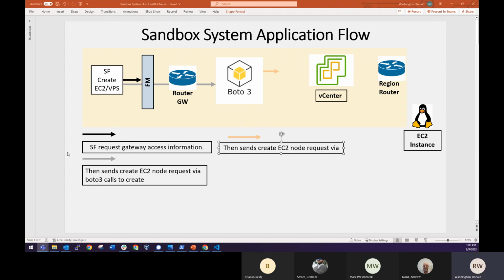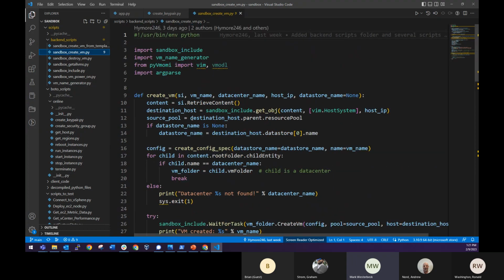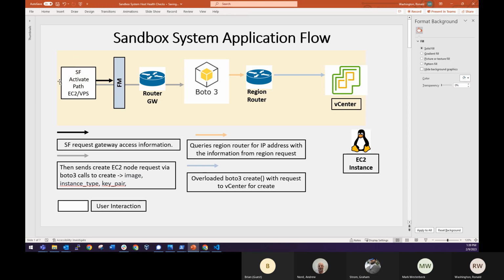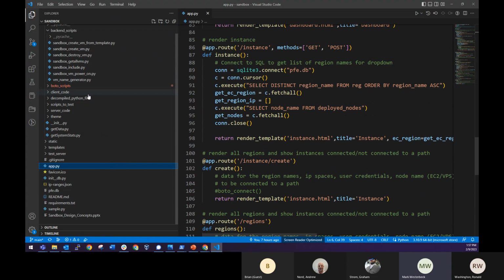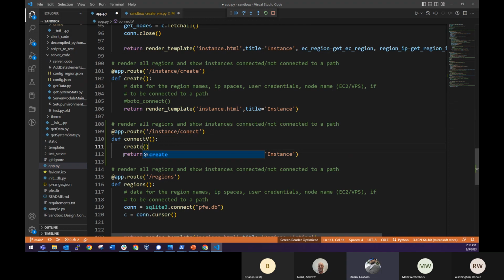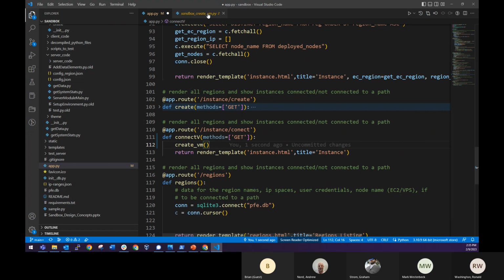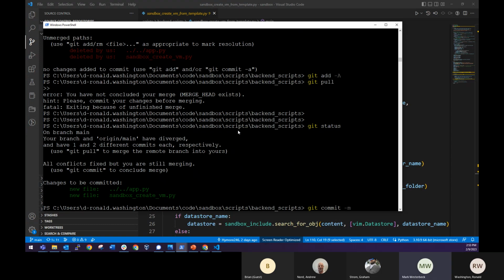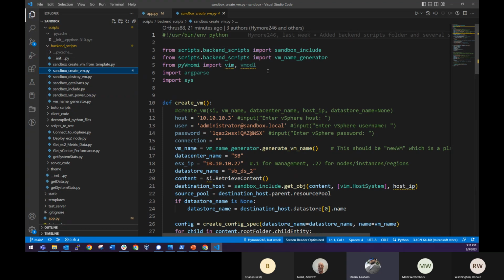Sandbox Project Initial Session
Web app coding initial session

0:45 - Intro to session topic
1:27 - Open vscode with our project while discussing boto implementation
2:00 - Sandbox design concept explained
4:40 - Editing the ppt with updated context
5:25 - Opening web app and discussing what requirements are needed
6:30 - Errors in web app
7:33 - User error, did not restart web app on local box
10:53 - Discussing how we are going to integrate VMware and boto3 using powerpoint concept diagram
11:29 - Comparing how aws call get Client
12:30 - Displaying how the code will get values from the UI
14:30 - Using functions from the AWS example to show what SF is calling
15:50 - Trying to explain how vCenter will get called with the boto3 create() instance method
18:25 - Using VMware code to show the extra call’s that will be made
19:29 - Discussing crate vm from template requirements
20:55 - Going to try to log onto vCenter but having corporate network issues
21:58 - Pause ——— skip this part ———
25:00 - Logging into vSphere to show what we need to code on the backend
26:59 - Looking at create vm script for variables that will be hardcoded vs user input
28:00 - Going over where the templates will be stored and current templates
30:40 - Explaining the folder structure convention in VMware vCenter
32:50 - Region router role in getting information from the SF calls to boto3 which will call pyvmomi
35:20 - Example of function overloading with boto3 calling a pyvmomi function in the body
37:20 - Updating the powerpoint concept diagram with integration
40:59 - We needed __init__.py for function imports
44:40 - Testing out scripts for 1st time sandbox_create_vm.py
48:10 - Figuring out vCenter connect
55:10 - Discussing how we are going to store crews
58:15 - Looking for the vars needed for VMware
1:02:02 - Finally found the stored cress
1:03:19 - Opening up python interpreter to test pyvmomi imports
1:07:40 - Editing connect function in sandbox_create_vm.py then testing it out
1:13:33 - Switched to create function to have a connection called within
1:16:57 - sandbox_create_vm.py edits that need to match app.py
1:19:07 - Saved app.py with edits for instance route create() function with the [‘get’] method, then ran script
1:19:40 - Error in create_vm() method in sandbox_create_vm.py
1:22:03 - Adding print statements in to catch errors
1:23:35 - Just remembered to do a commit of the code to GitHub before continuing troubleshooting to get Mark’s changes
1:25:27 - Git push finishes finally
1:25:50 - Error in app.py
1:26:50 - Graham schooled us on the __init__.py again in the folder where this script was at
1:28:59 - Copying __init__.py to every folder
1:31:04 - Error in app.py the import * is getting us
1:37:00 - We finally realized that was the case with the imports
1:42:44 - Import sys into sandbox_create_vm.py for imports of local python files
1:45:50 - Changing the import path to absolute path
1:48:43 - We can’t figure out why the imports are not working
1:50:55 - Now using updated scripts and some imports work, need to refactor code more to run
1:55:05 - Working through some git issues
2:00:01 - Solved git issues now running app.py (Success!!)
2:01:10 - Graham showing me the test button for connect to vCenter
2:03:30 - Looking at the test button functions
2:07:06 - Working through functions in the app.py
2:08:41 - Using Chrome dev tools to look at what functions are being passed in the browser
2:12:04 - Wrapping up for the session with ideas and task for next session